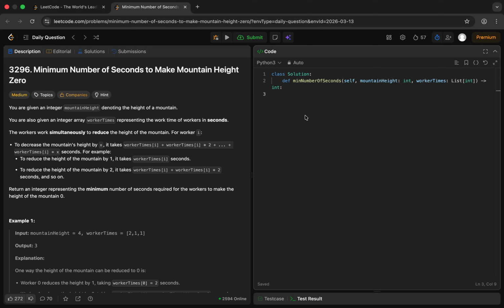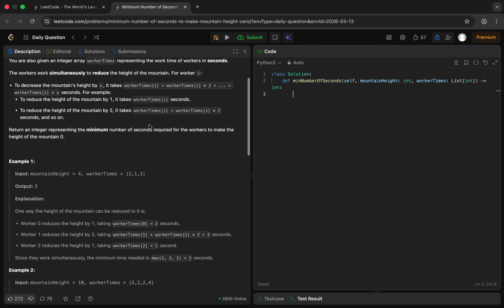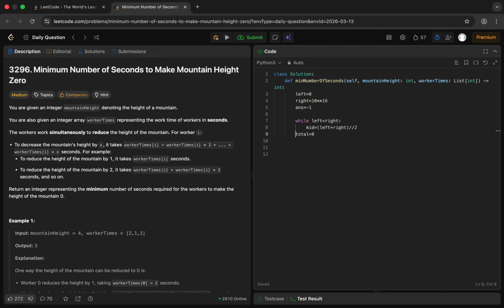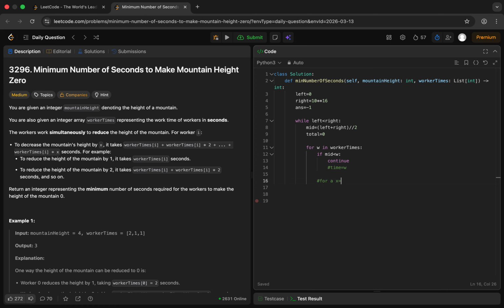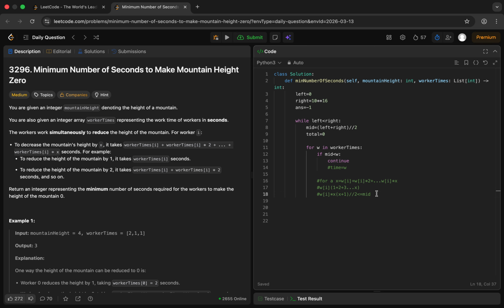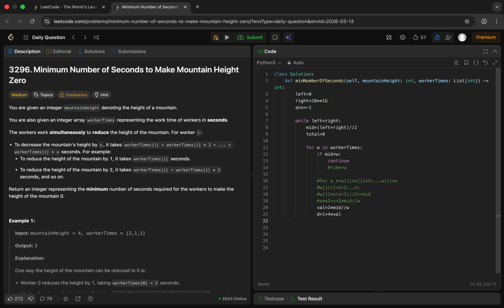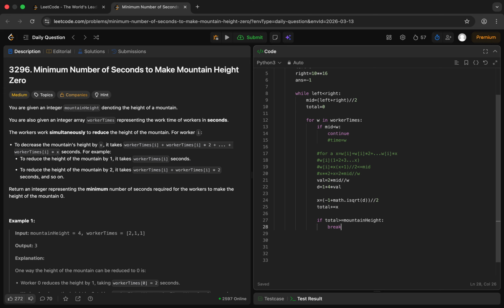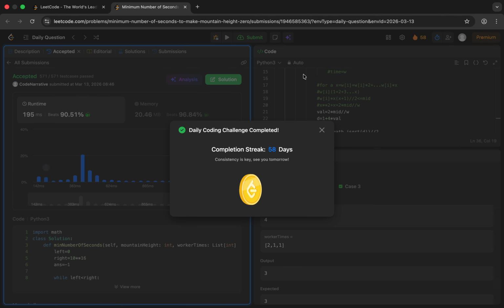3296. Minimum Number of Seconds to Make Mountain Height Zero | Leetcode Daily Challenge